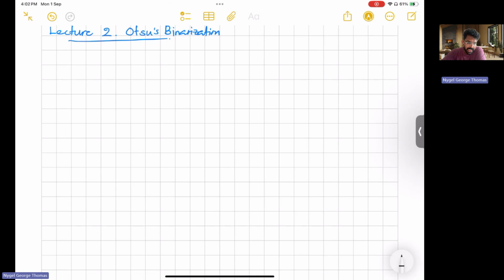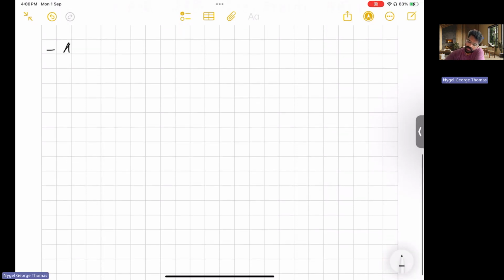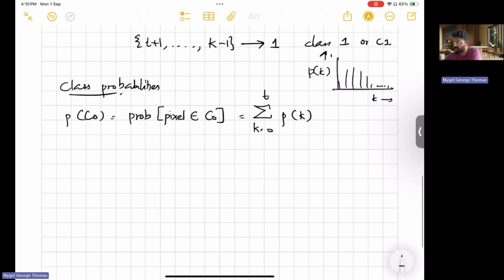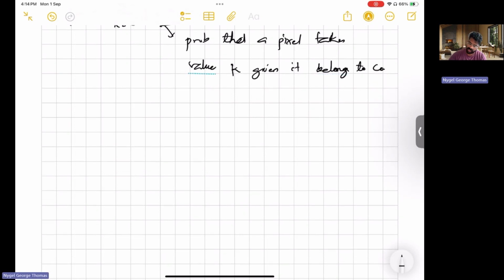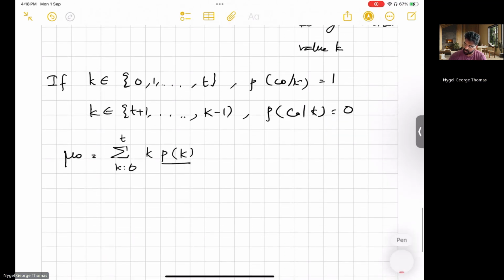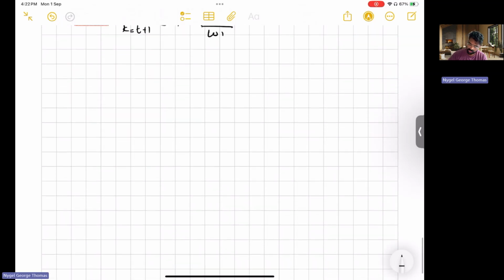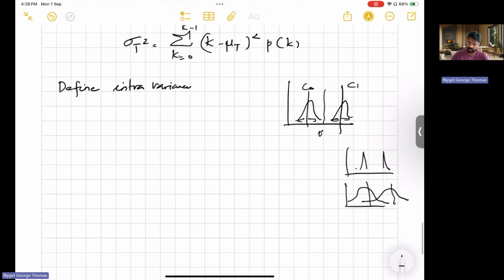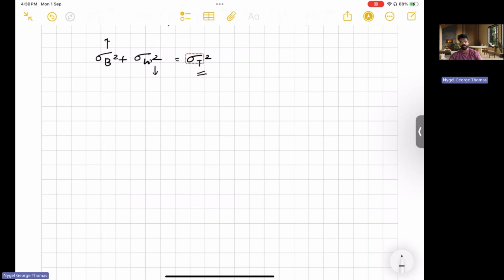2 Otsu's Binarization